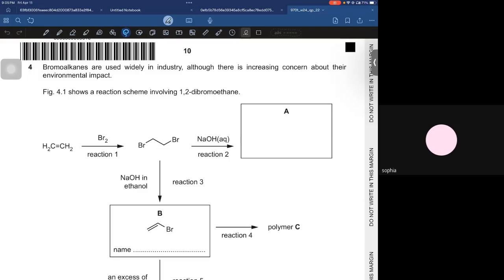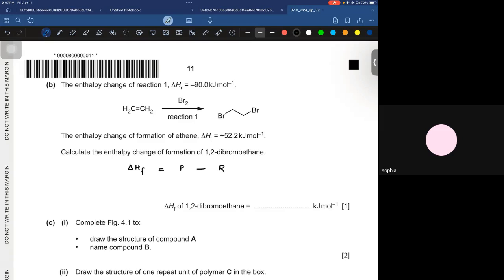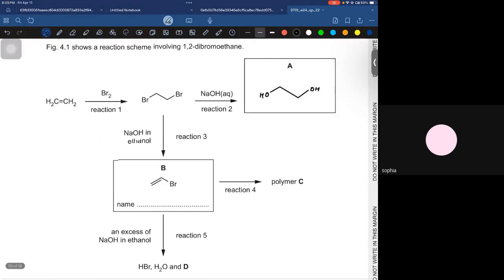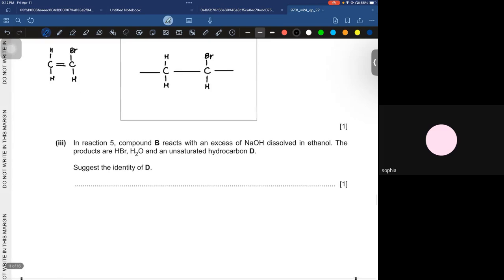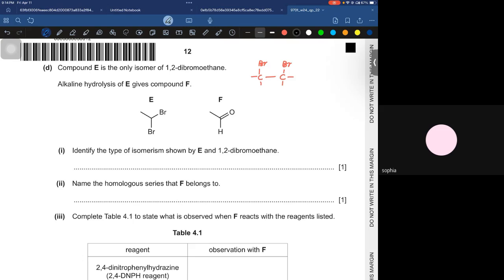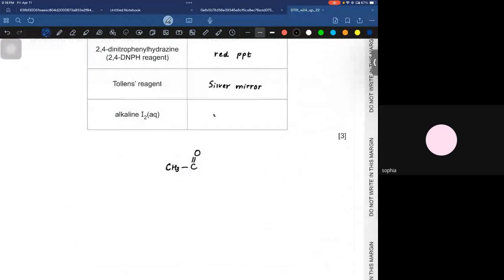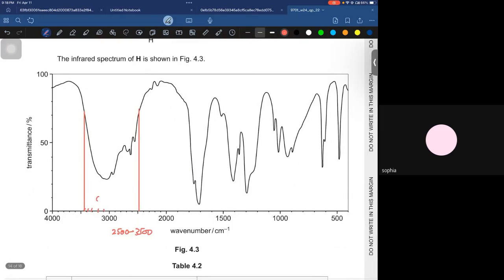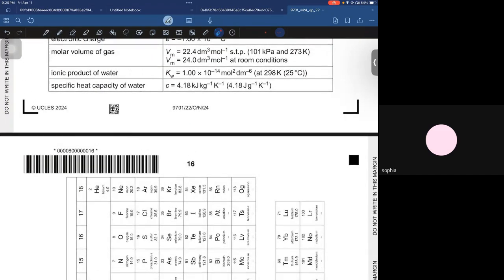9701 / P22 / OCT NOV / 2024 PART 1